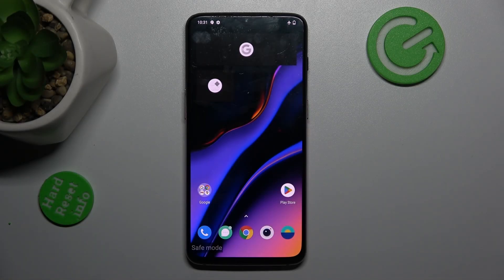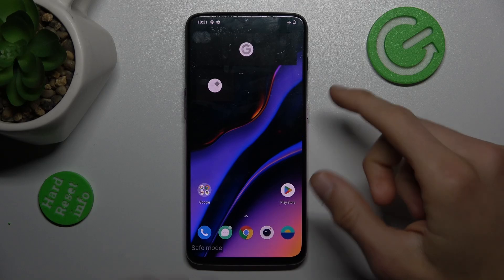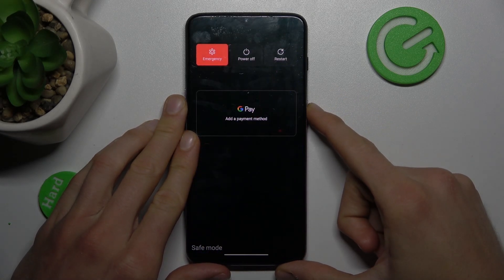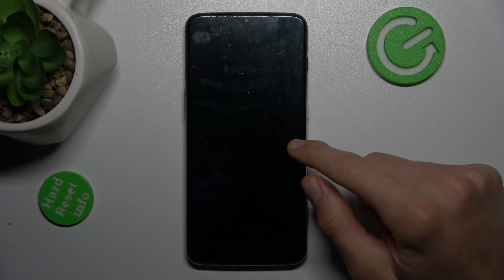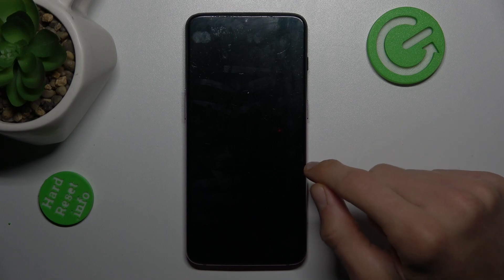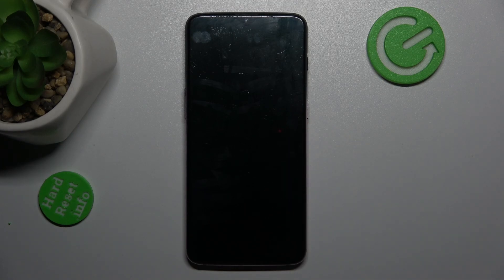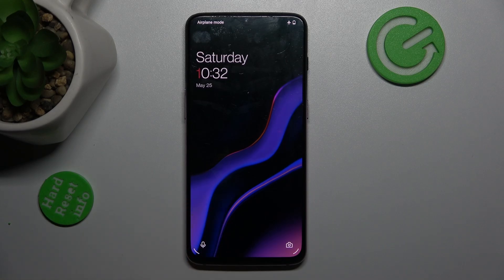How to Remove Safe Mode on OnePlus 6T?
Find out more:
Discover how to troubleshoot and exit Safe Mode on your OnePlus 6T with this comprehensive tutorial. Safe Mode is a diagnostic mode that helps identify and resolve software issues by temporarily disabling third-party apps. Whether you accidentally entered Safe Mode or are experiencing device issues, this guide provides step-by-step instructions to safely exit Safe Mode and restore your OnePlus 6T to normal operation.

What is Safe Mode, and why might my OnePlus 6T enter Safe Mode?
How do I know if my OnePlus 6T is in Safe Mode, and what are the indicators?
What steps should I follow to exit Safe Mode on my OnePlus 6T?
Are there any troubleshooting tips to prevent my OnePlus 6T from entering Safe Mode again?
Can I customize or adjust Safe Mode settings on my OnePlus 6T for specific troubleshooting purposes?